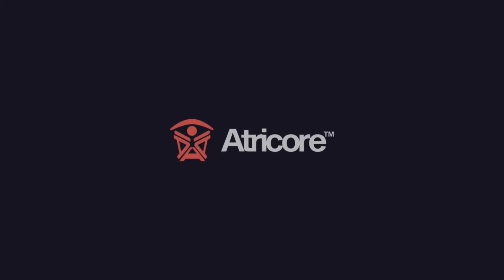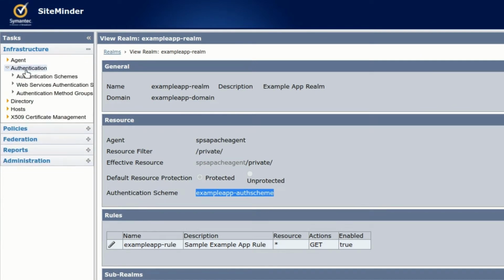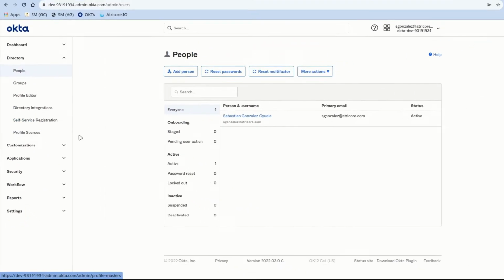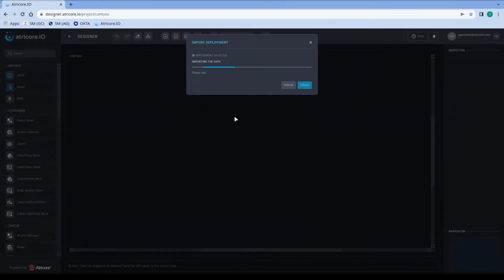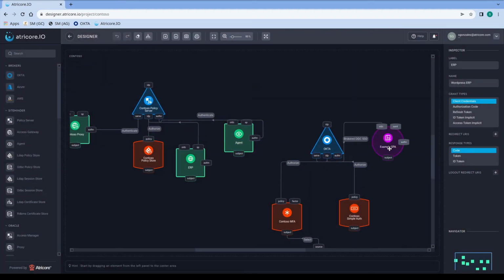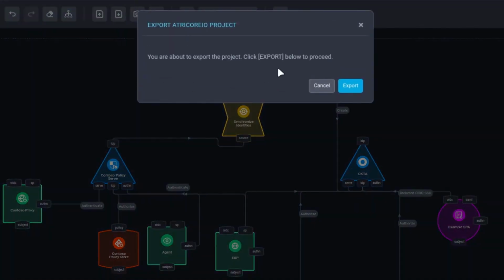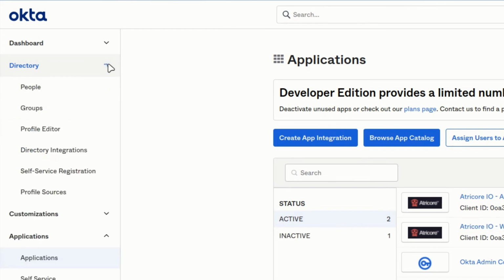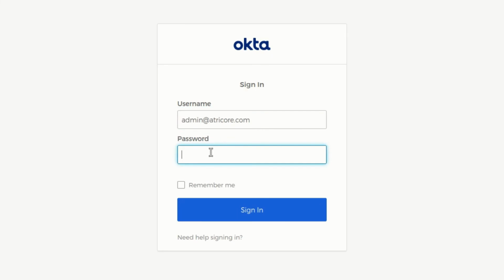No-code IAM migration from CA Siteminder to Okta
In this tutorial, we'll use AtricoreIO to migrate a legacy application from CA Siteminder to Okta. Using our no-code identity orchestrator, it takes minutes (under 8 minutes, to be exact) and causes no business disruption.